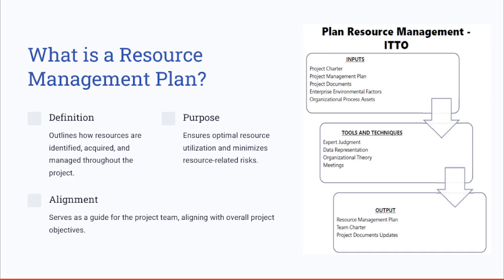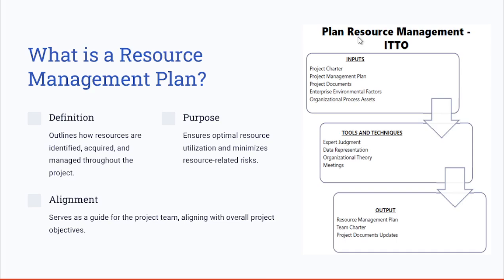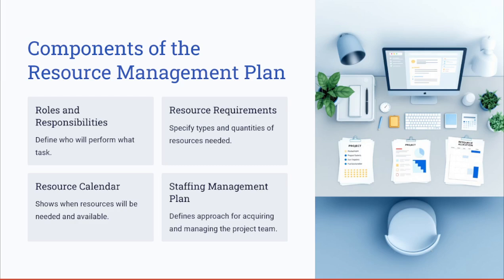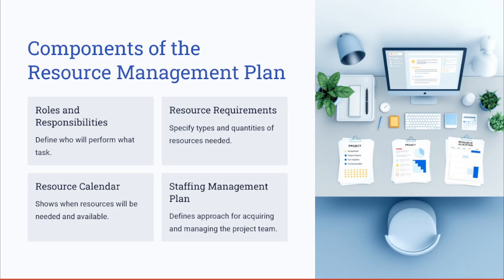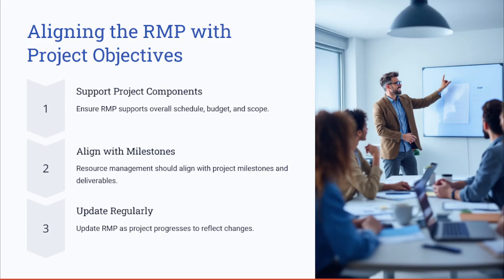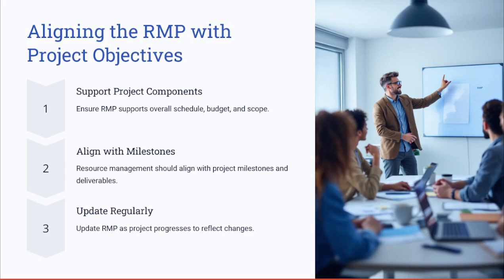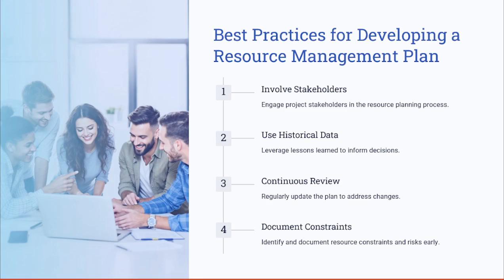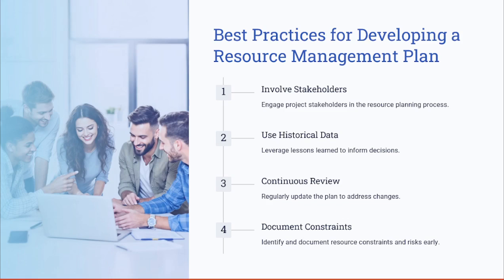🎬83 - Developing a Resource Management Plan | Planning Phase | Complete PMP Exam Prep 📝 | 2025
Want to optimize resource allocation, prevent conflicts, and improve project efficiency? 🚀 This video walks you through the Resource Management Plan (RMP)—a critical document in project management that ensures the right resources are assigned at the right time. Learn step-by-step techniques to build an effective RMP and ace your PMP exam!

🔍 What You’ll Learn in This Video:
✅ What is a Resource Management Plan (RMP)? – Definition, purpose, and why it’s essential.
✅ Resource Allocation Tools & Techniques – Resource leveling, smoothing, expert judgment, and scheduling tools.
✅ Key Components of the RMP – Roles, resource calendar, staffing management, and allocation strategies.
✅ Aligning RMP with Project Objectives – Ensuring efficiency in scope, schedule, and budget management.
✅ Best Practices for Resource Planning – Stakeholder engagement, risk mitigation, and continuous updates.

📘 PMP Exam Ready – Covers essential RMP concepts from PMBOK 6th Edition.
🔑 Practical Application – Learn how to create an effective RMP for real-world projects.
📊 Boost Your Project Management Skills – Optimize resource utilization, enhance team collaboration, and reduce conflicts.

👉 PMP Aspirants – Essential learning for the PMP certification exam.
👉 Project Managers & Team Leaders – Improve resource allocation and workforce planning.
👉 Business Analysts & Consultants – Gain strategic insights into resource utilization.

I’ve got valuable resources to help you prepare for the PMP exam:
📌 Comprehensive PMP Study Guide – Covers exam domains, processes, and key concepts.
📌 Resource Management Templates – Practical templates to streamline resource planning.
📌 PMI PMBOK Guide (7th Edition) – Essential reference for PMP aspirants.
📌 Process Maps & Key Documents – Step-by-step workflow guides for project success.

📢 Join the PMP Mastery Community! Let’s master Resource Planning & PMP Success together! 💡